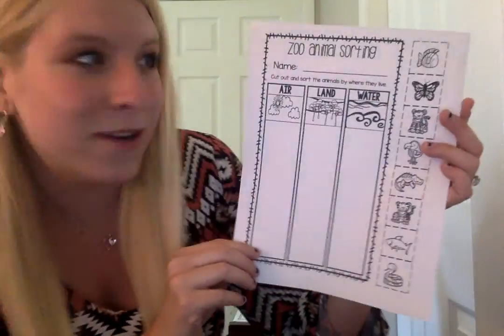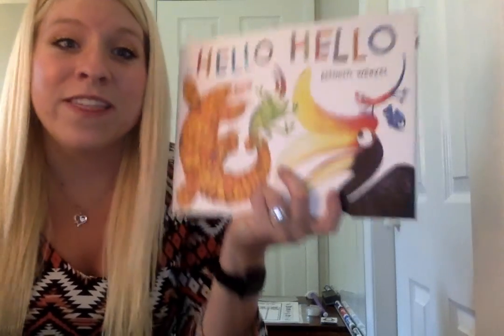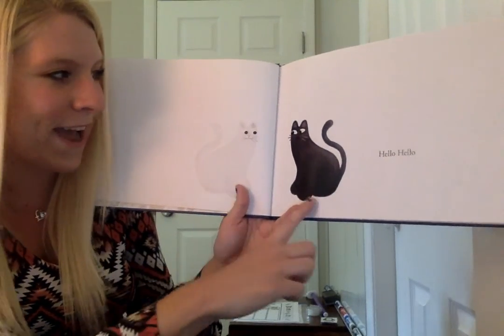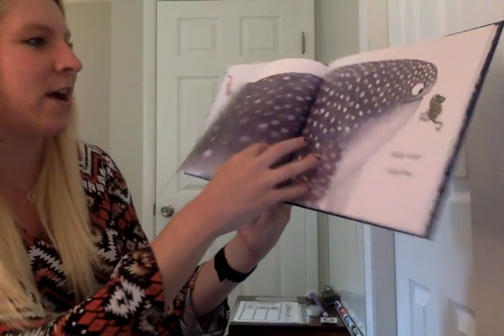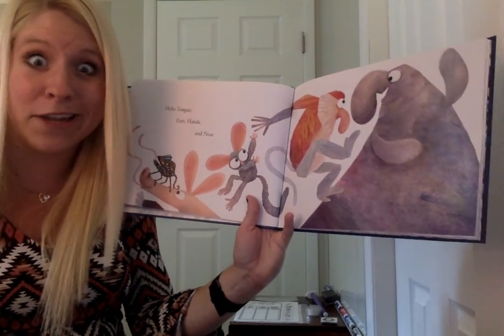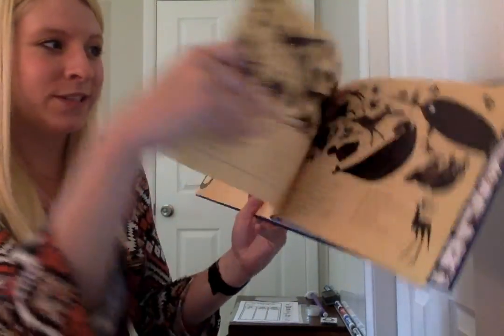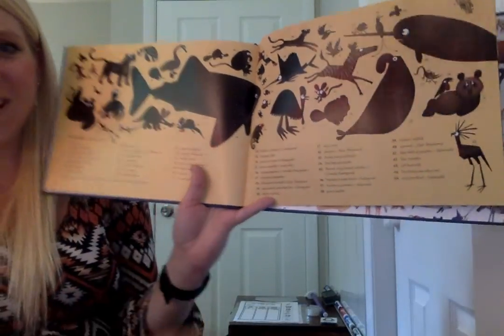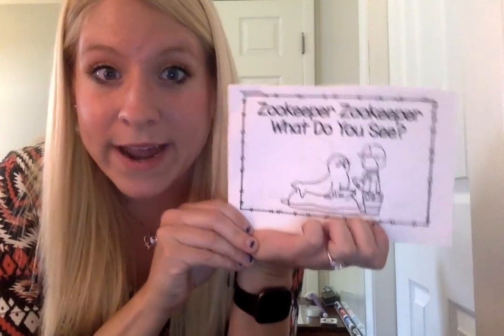Hello Hello by Brendan Wenzel and Review!